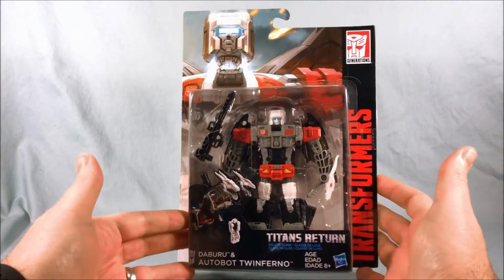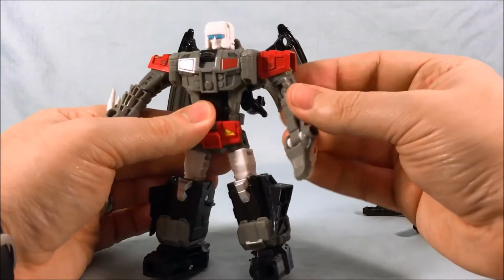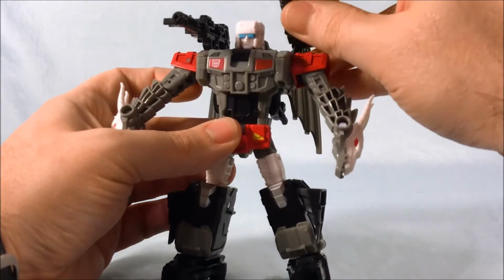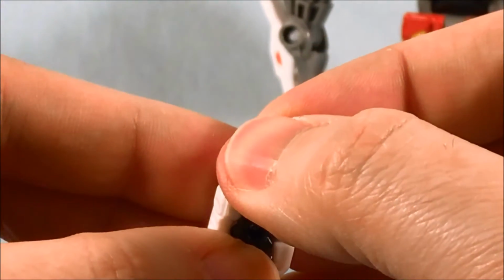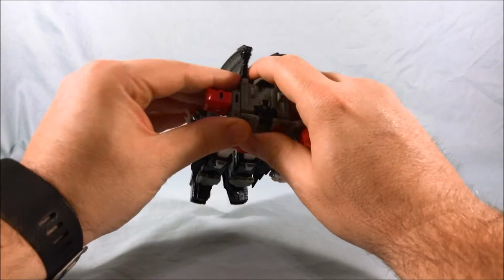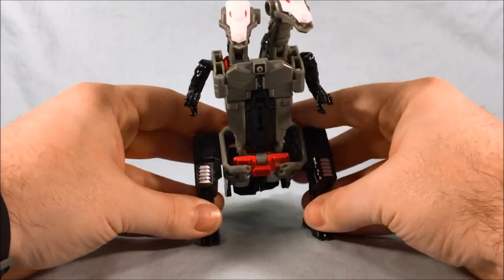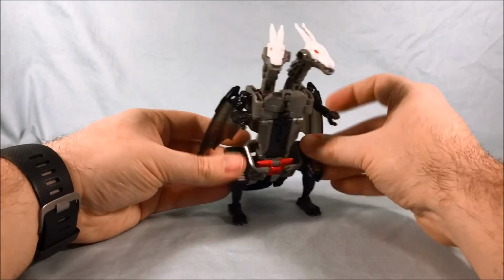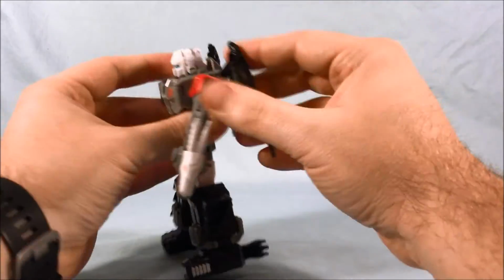Transformers Generations Titans Return Deluxe Class Twinferno Review